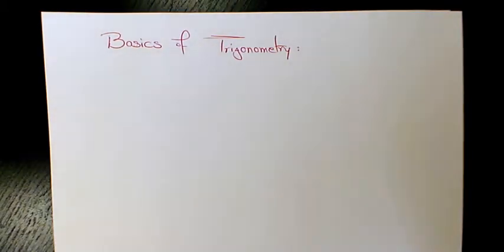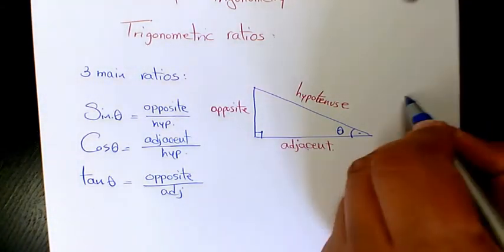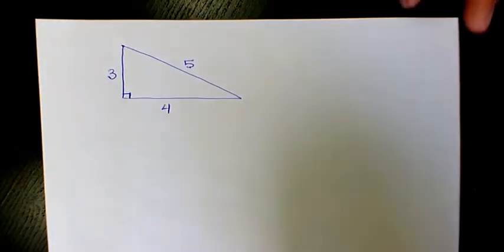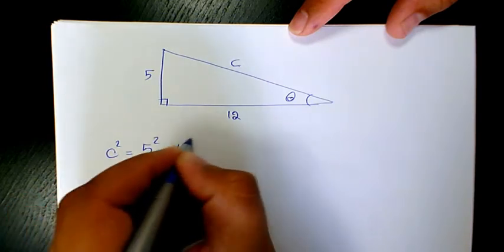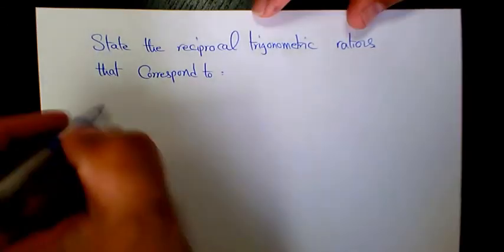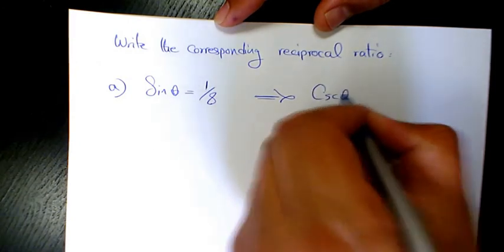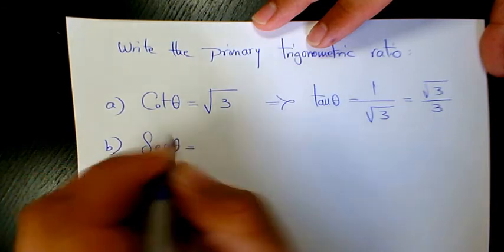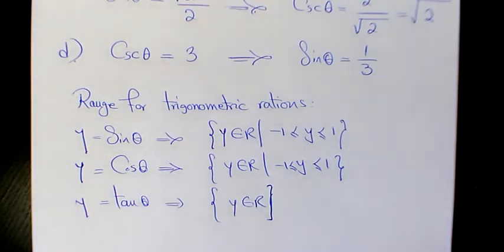Basics of Trigonometry, Trigonometric Ratios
In this video, you will learn about primary trigonometric ratios and three reciprocal trigonometric ratios, and how to calculate them.